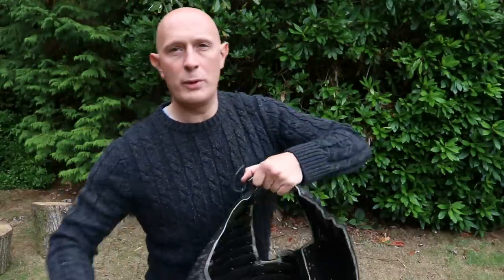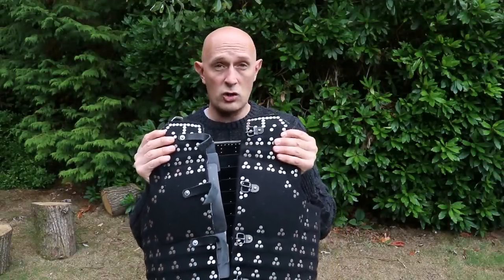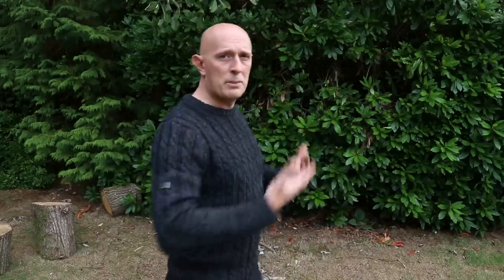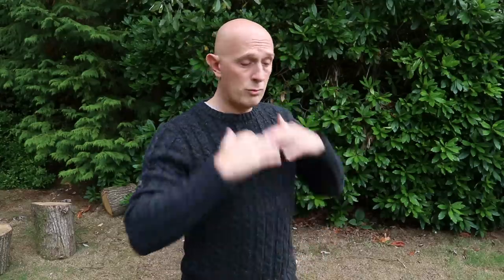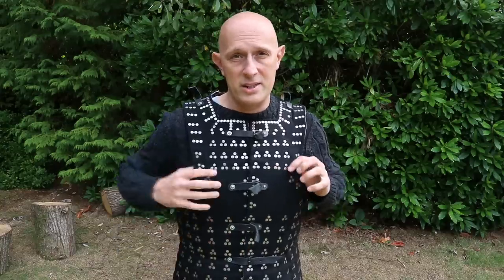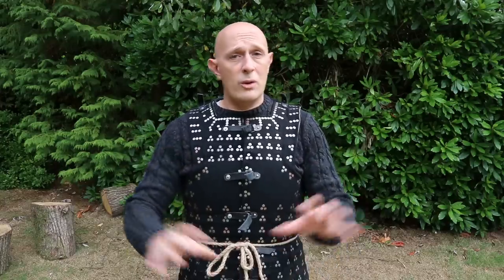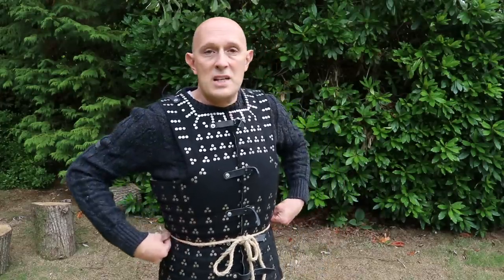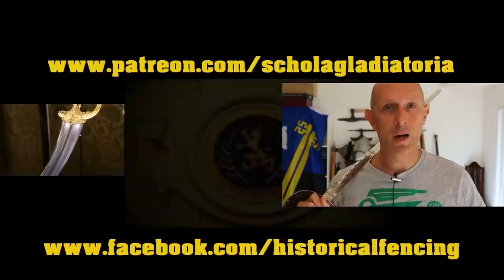Medieval Armour (Brigandine & Plate): WHAT I GOT WRONG!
Measurements for medieval clothes and armour are SUPER important and you cannot underestimate how important the waist size was to medieval tailoring.